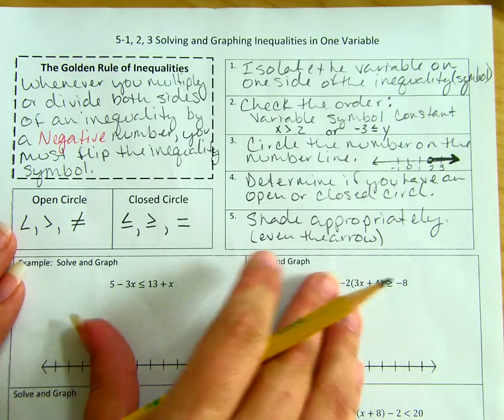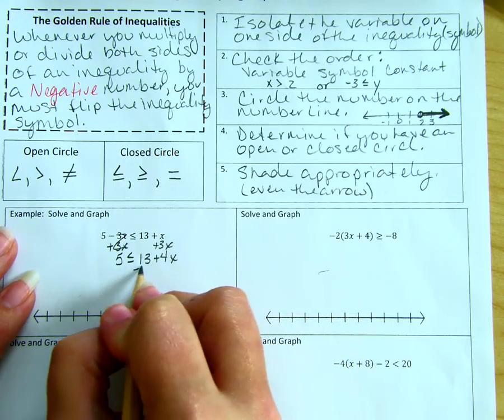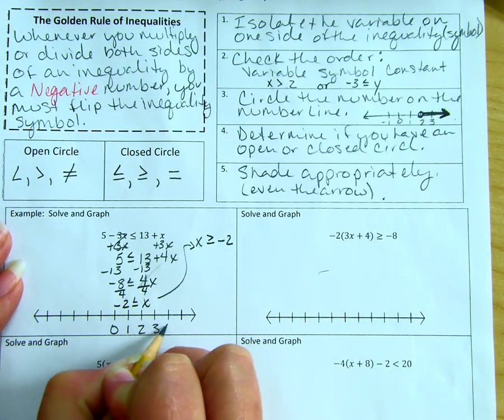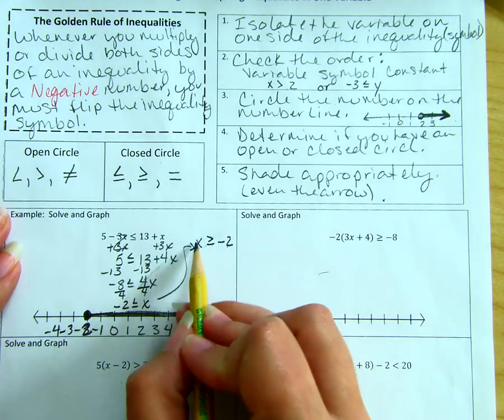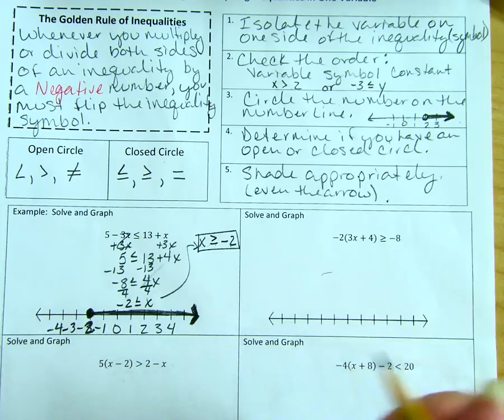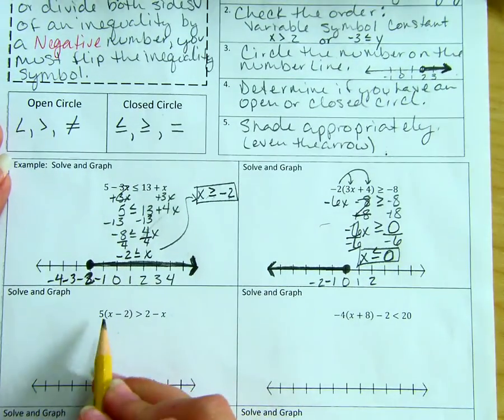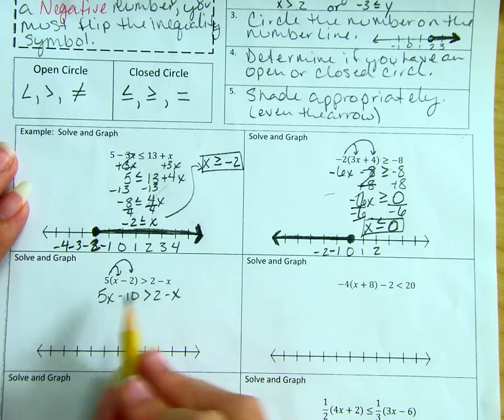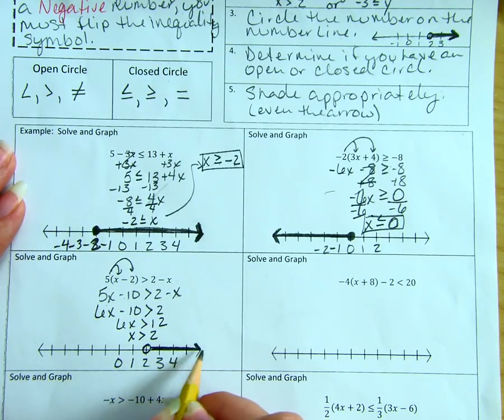Solving and Graphing Inequalities in One Variable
How to solve and graph inequalities in one variable.